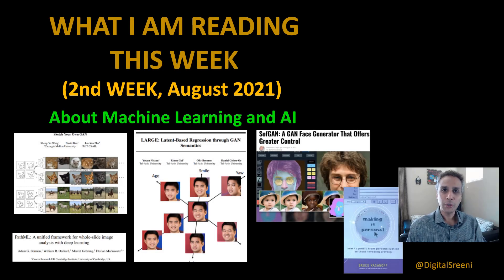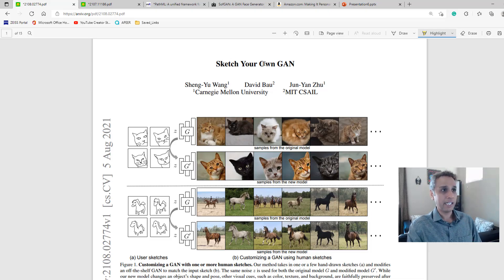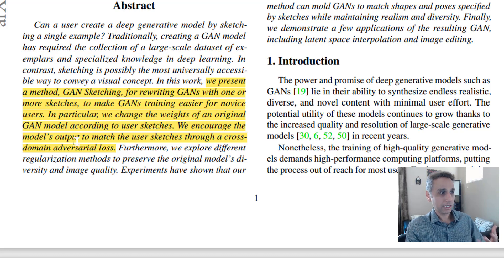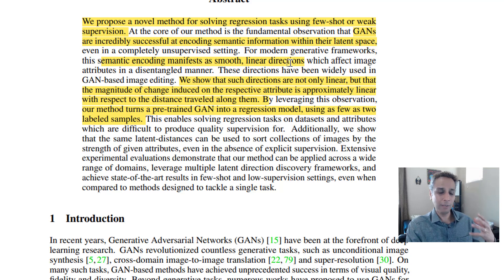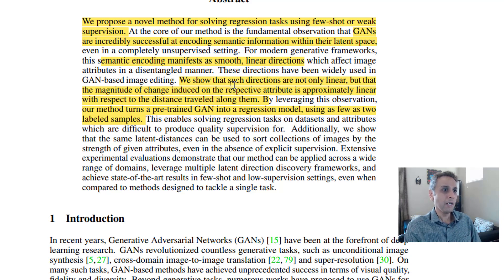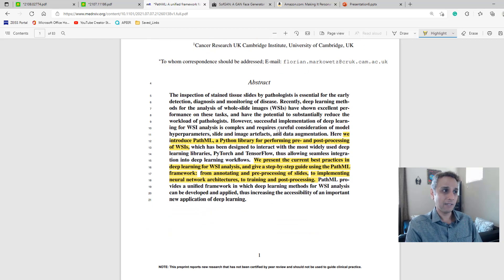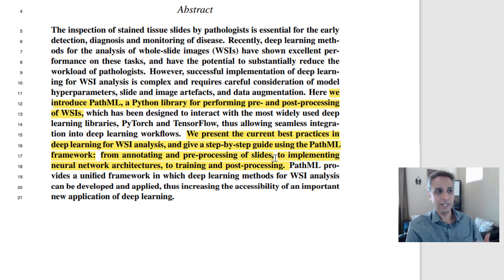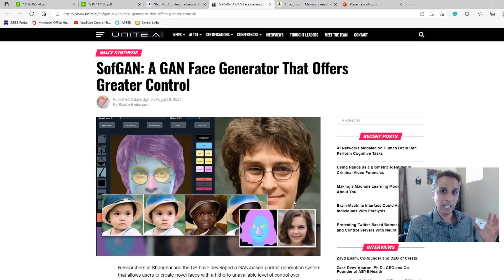What I am reading this week about Machine Learning and AI - 13 August 2021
References from the video:
Sketch Your Own GAN:

SofGAN: A GAN Face Generator That Offers Greater Control

BOOK: Making It Personal: How To Profit From Personalization Without Invading Privacy
Author: Bruce Kasanoff
Please search your local book store for this book.